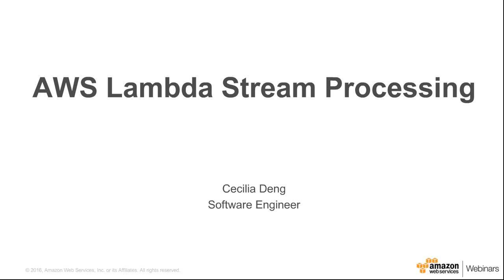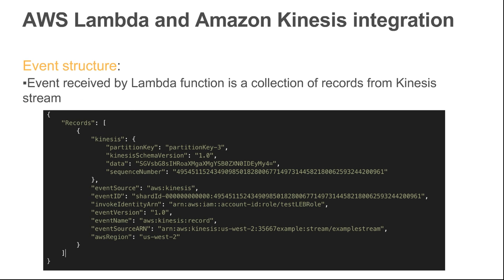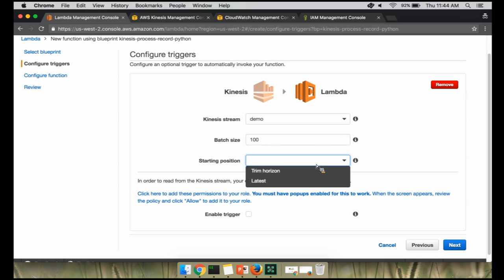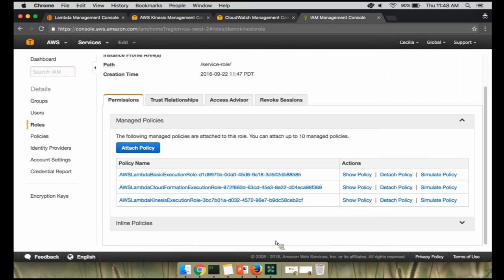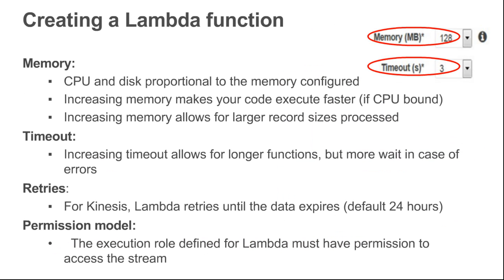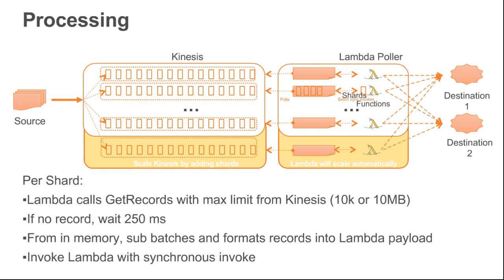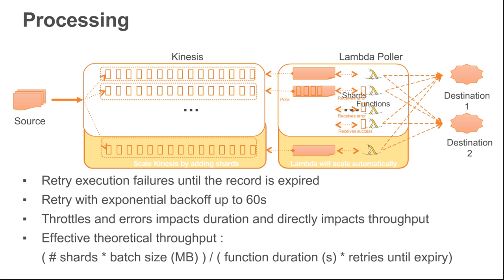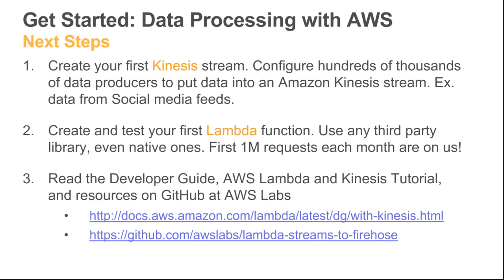Real-Time Data Processing Using AWS Lambda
Serverless architectures can eliminate the need to provision and manage servers required to process files or streaming data in real time.

In this session, we will cover the fundamentals of using AWS Lambda to process data from sources such as Amazon DynamoDB Streams, Amazon Kinesis, and Amazon S3. We will walk through sample use cases for real-time data processing and discuss best practices on using these services together. We will then demonstrate  run a live demonstration on how to set up a real-time stream processing solution using just Amazon Kinesis and AWS Lambda, all without the need to run or manage servers.

Learning Objectives:
• Learn the fundamentals of using AWS Lambda with various AWS data sources